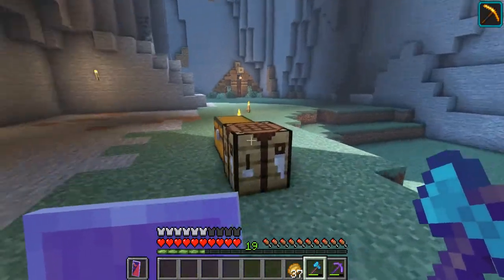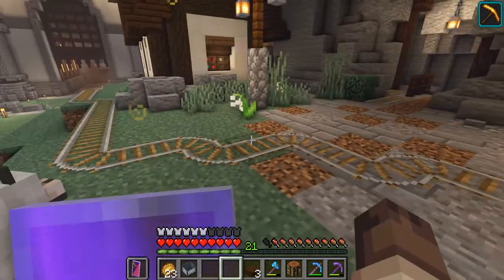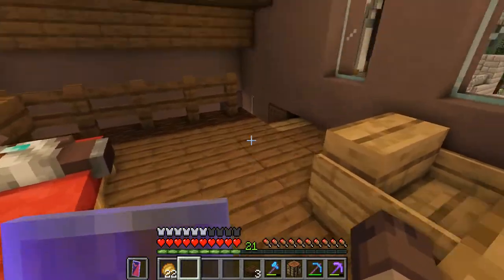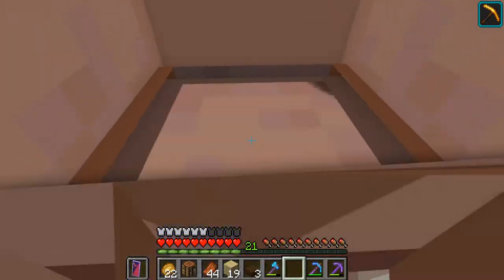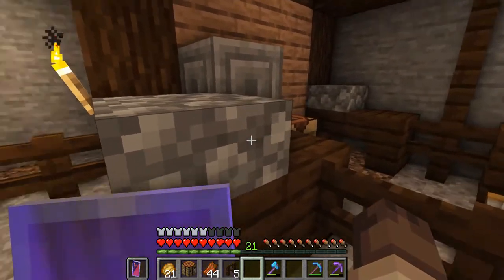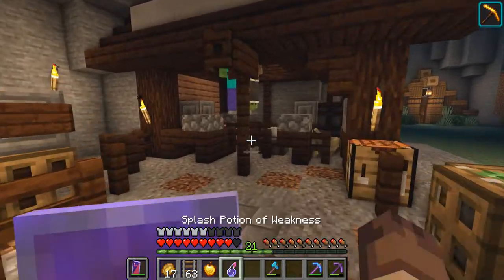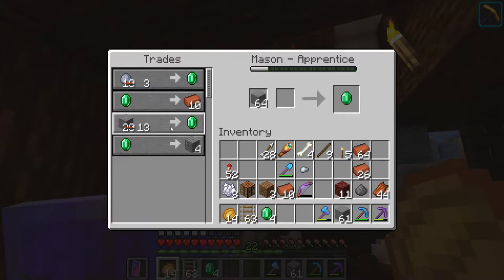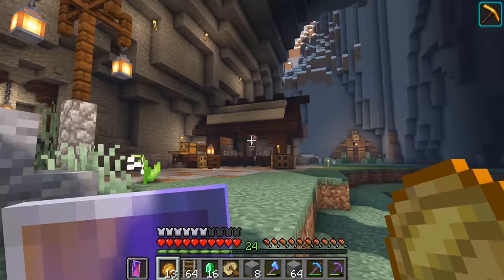UNLIMITED QUARTZ!!! (Stone Mason Work Station) - Crack Palace #3 (Season 3)